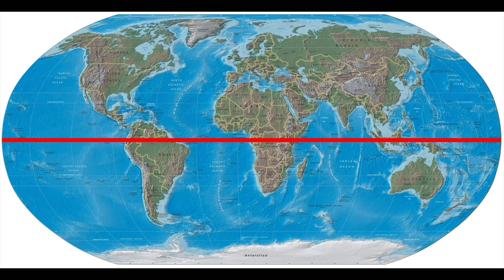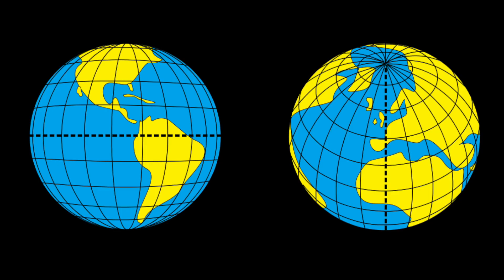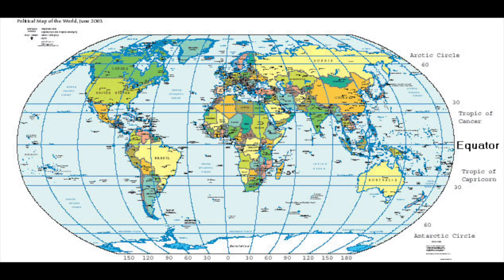What Factors Affect Temperature - Latitude, Altitude, Wind and More - GCSE Geography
Temperature plays a big part in our lives and in this video, we explore what factors alter this temperature. We look at the altitude, latitude, prevailing winds and distance from the sea.